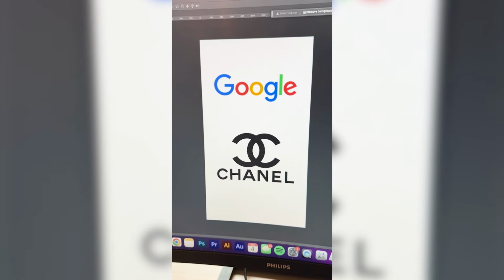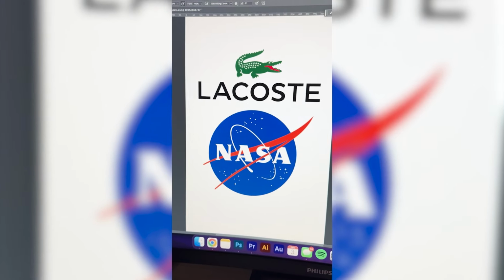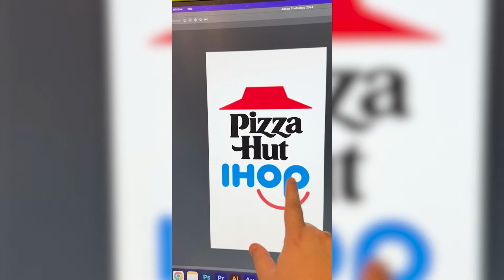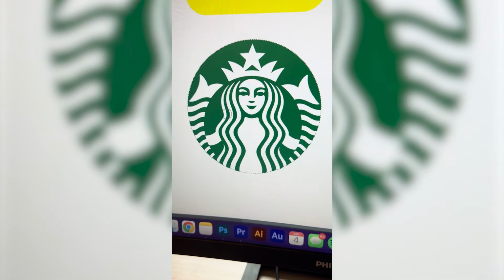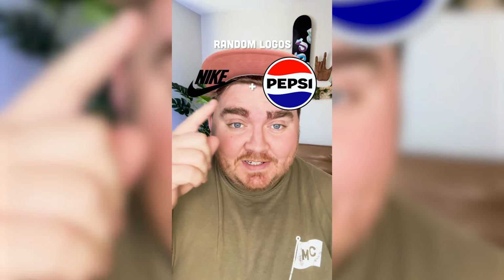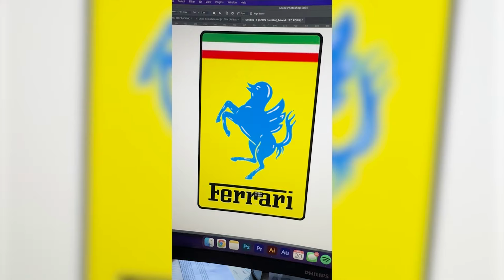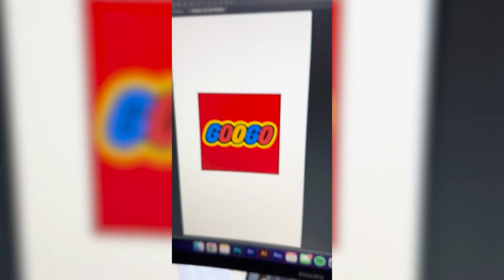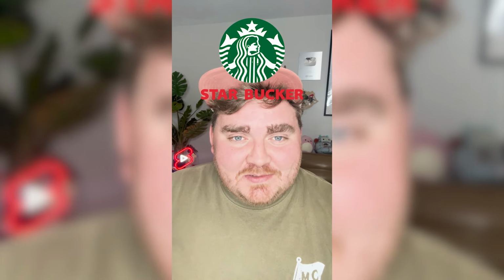Combining Logos using a Random Filter Part 13 | Shorts Compilation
This video includes my 8 most recent logo mashups! Which one is your favorite?